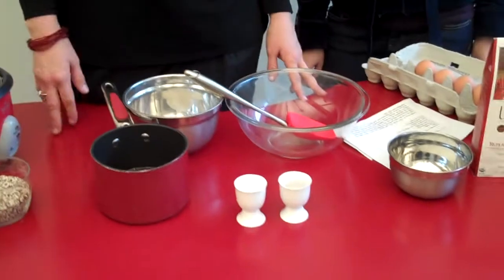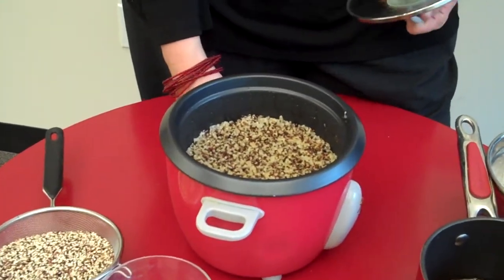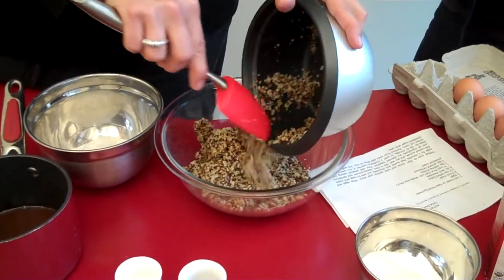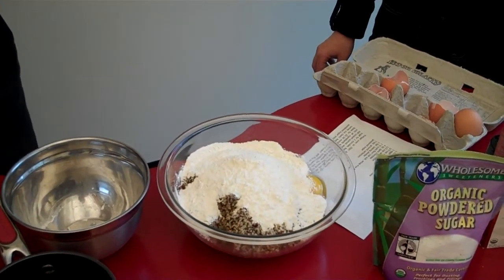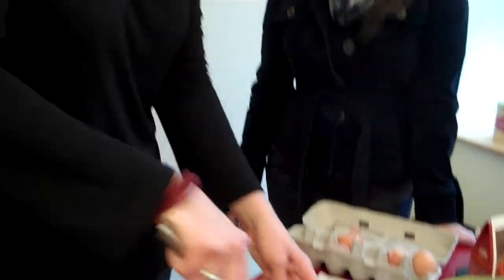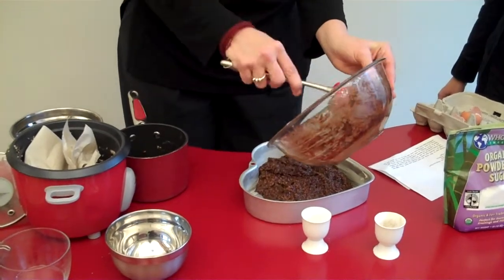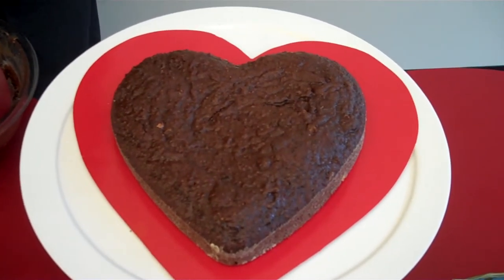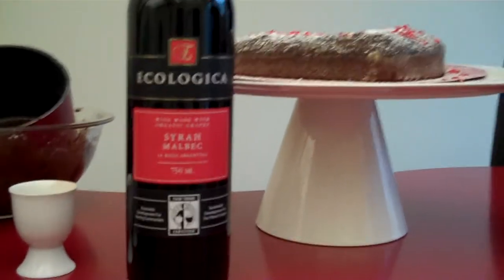Quinoa Chocolate Cake for Valentines Day